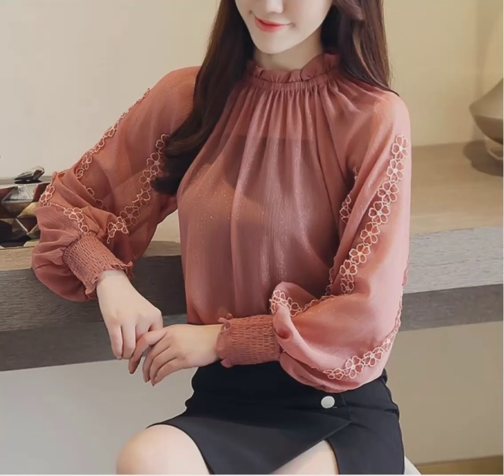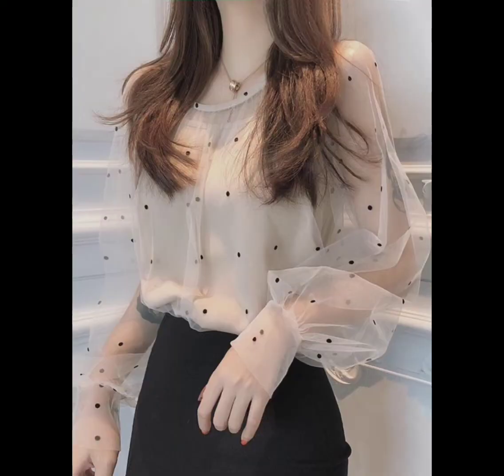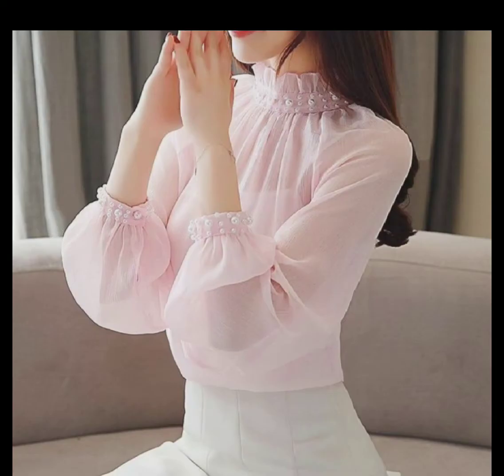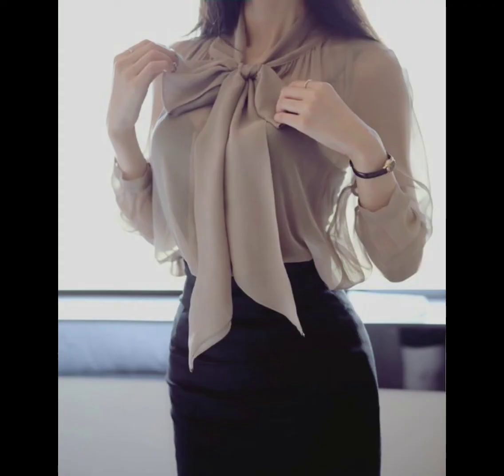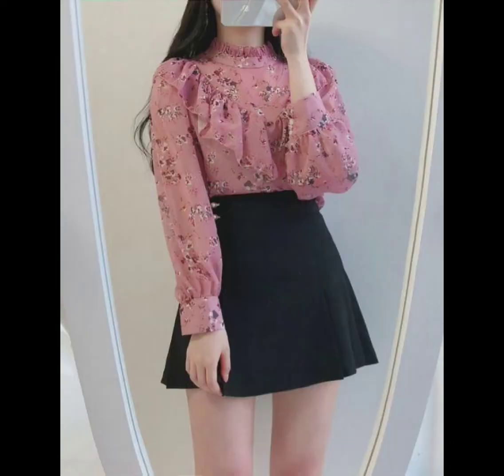Amazing Blouses Designs For Women 2022/ Beautiful Tops Designs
Amazing Blouses Designs For Women 2022/ Beautiful Tops Designs. I hope you guys like these designs.